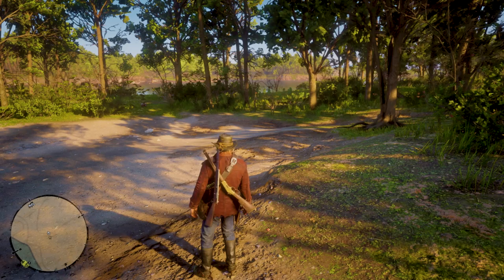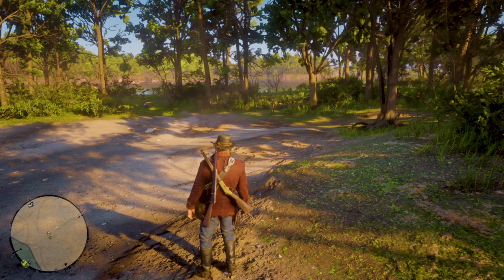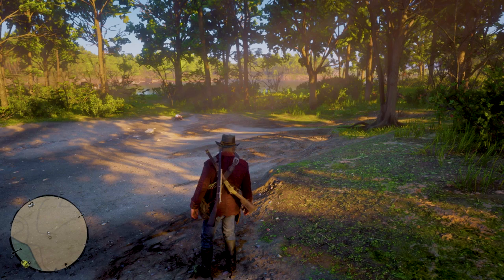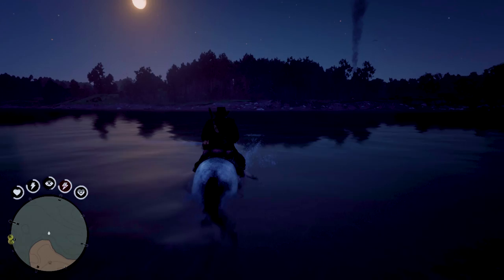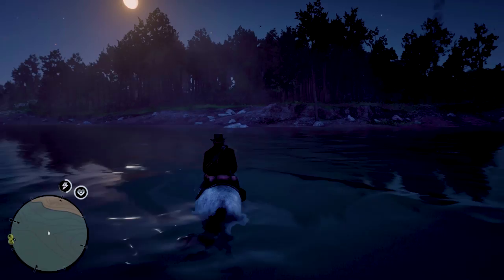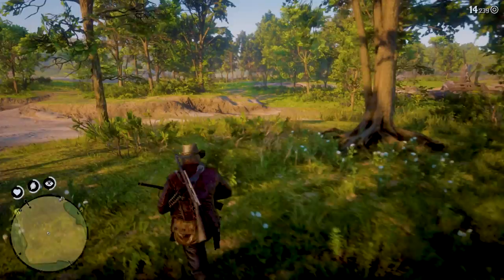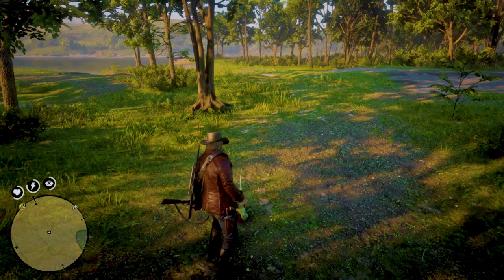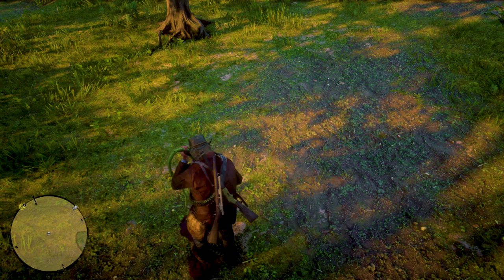Red Dead Redemption 2 - Iguana Location Guide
A quick video guide for Red Dead Redemption 2 showing where to find Iguanas.

➤EPIC STORE Support-A-Creator TAG: SH4D0WSTRIDER